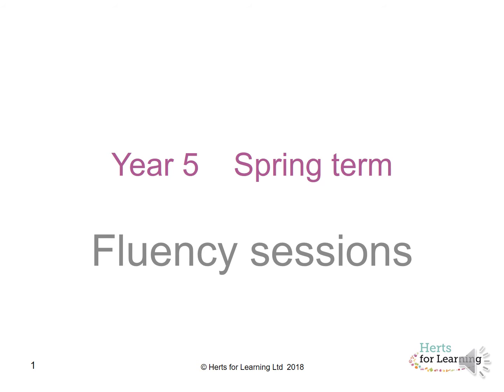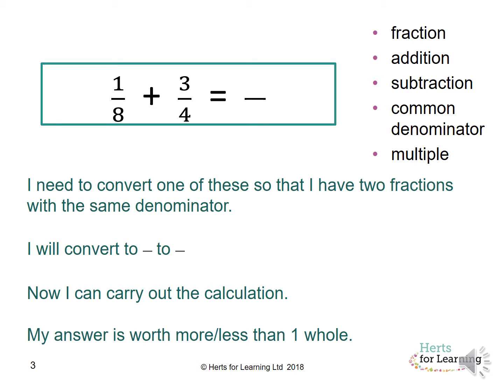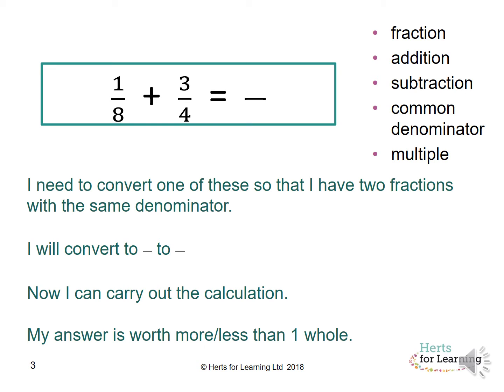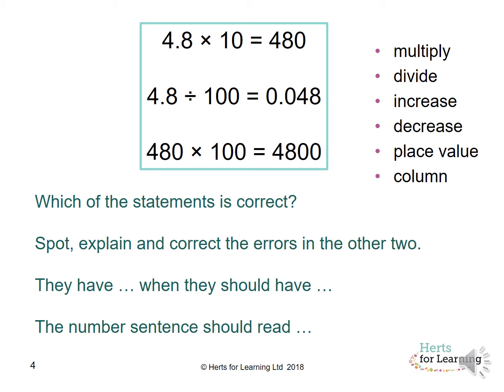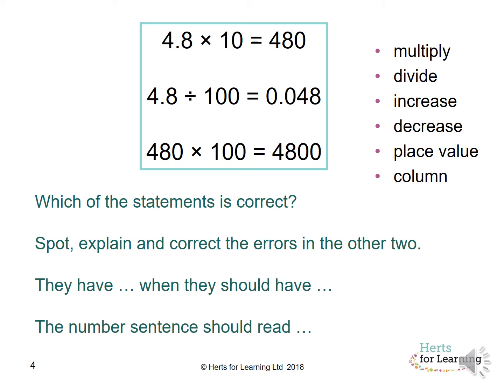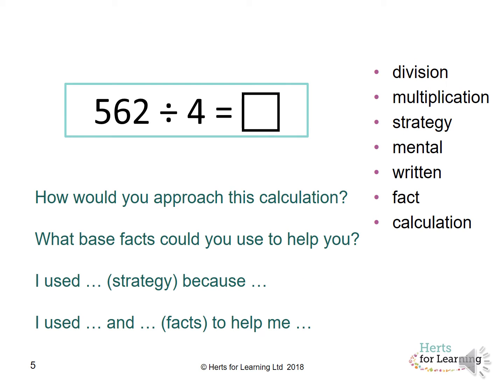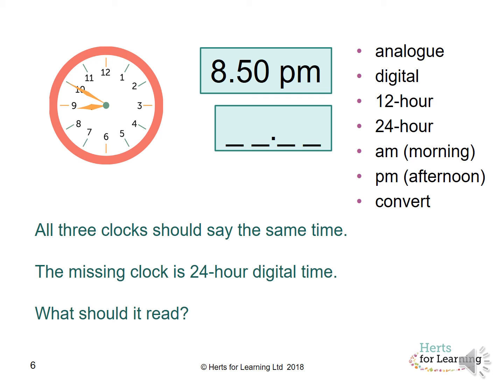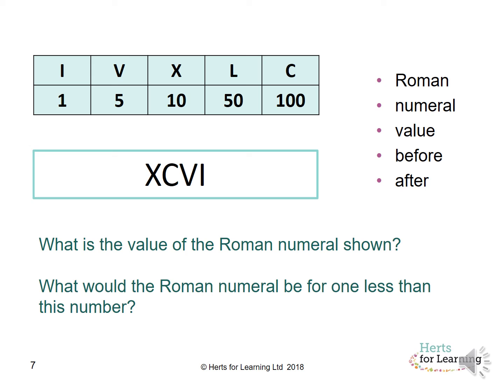Class 3 Maths Fluency Spring 1 Jan 20th